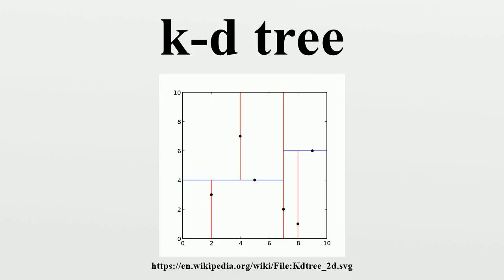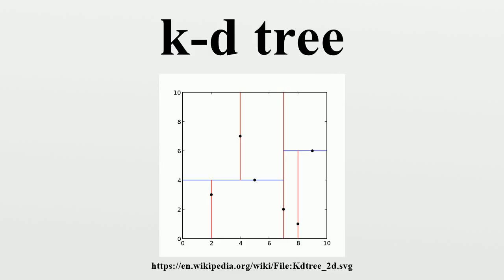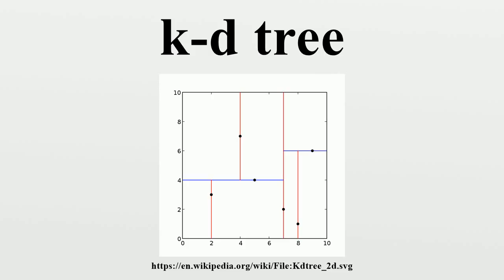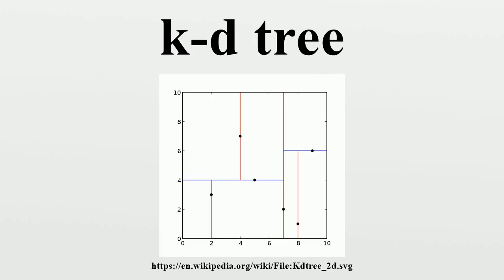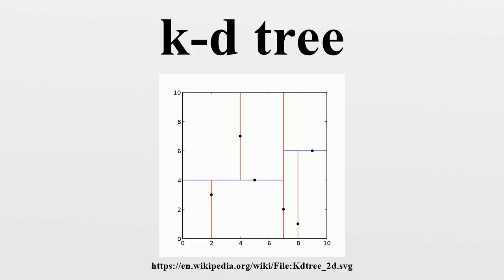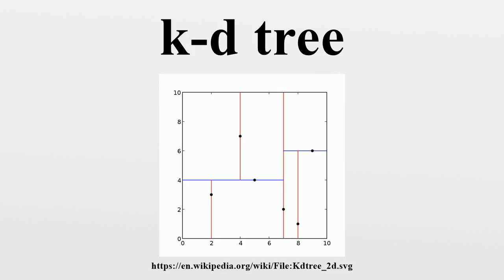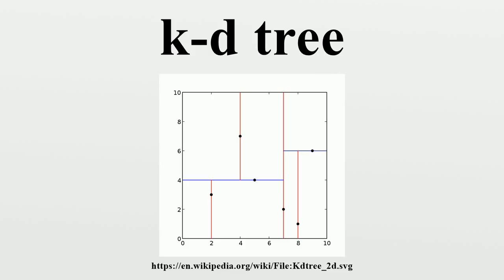k-d tree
In computer science, a k-d tree (short for k-dimensional tree) is a space-partitioning data structure for organizing points in a k-dimensional space.k-d trees are a useful data structure for several applications, such as searches involving a multidimensional search key (e.g.

Image-Copyright-Info
Author-Info:   KiwiSunset at English Wikipedia

Image-Copyright-Info